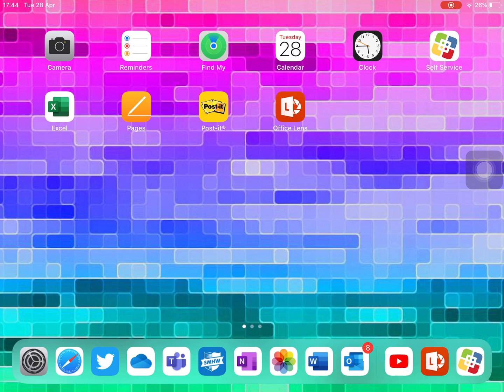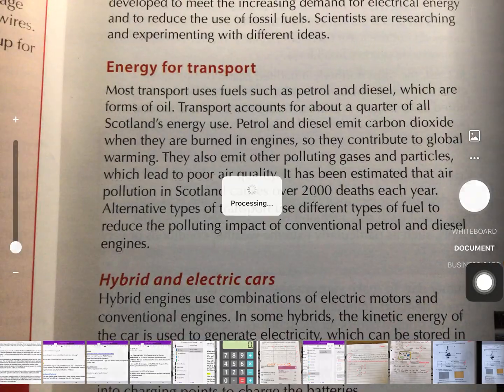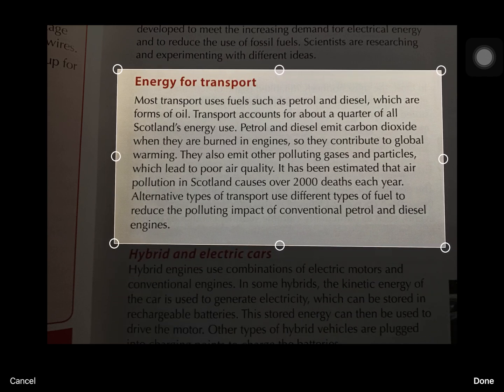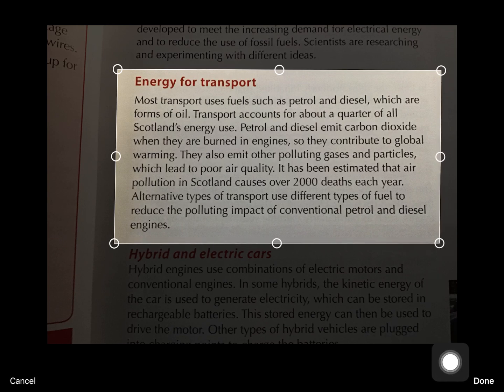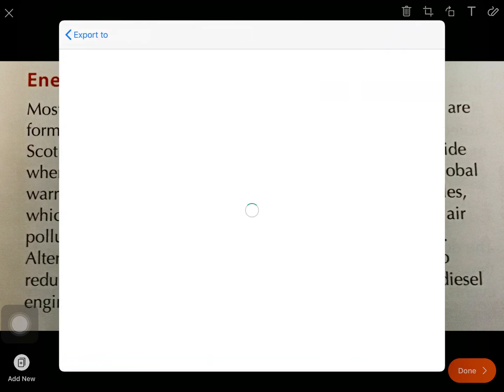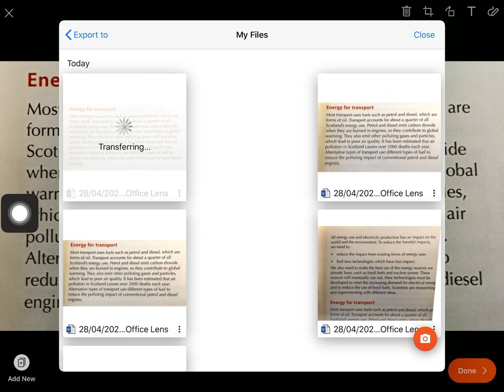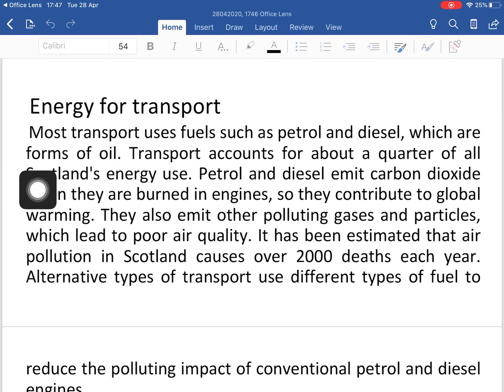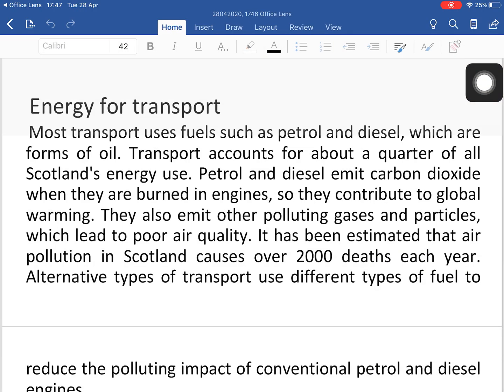How to use Office Lens on iPad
A short video showing how Miocrosoft Office Lens can help your learning